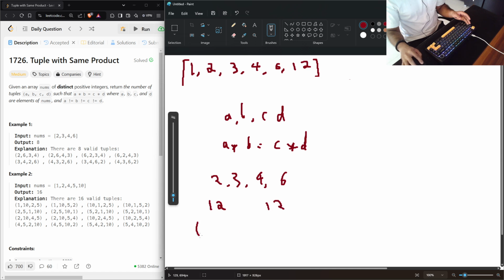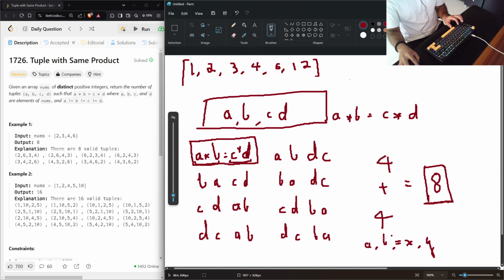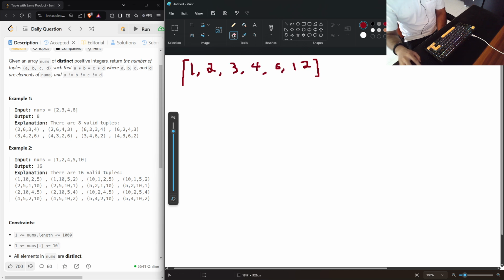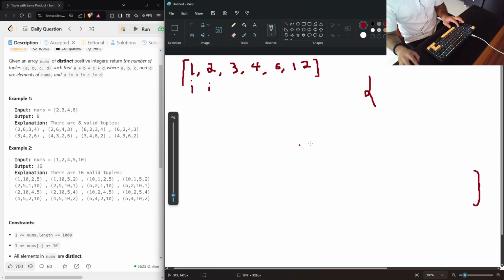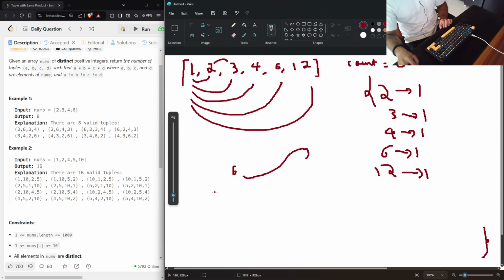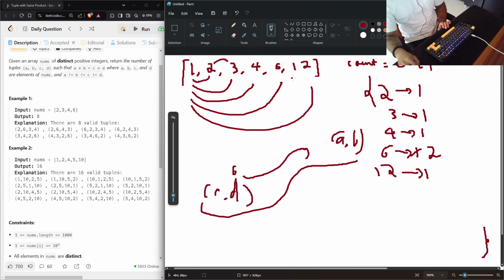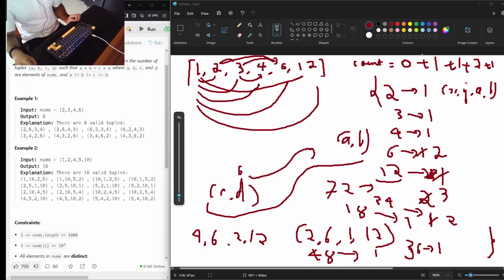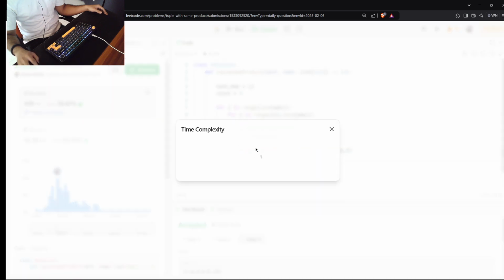Solving leetcode daily challenge - Feb 06 2025 - Tuple with Same Product